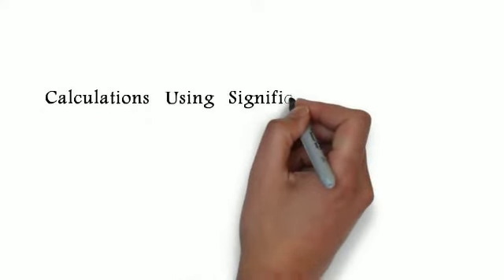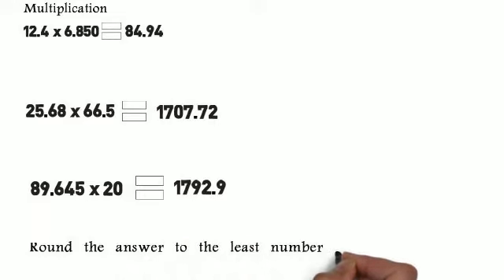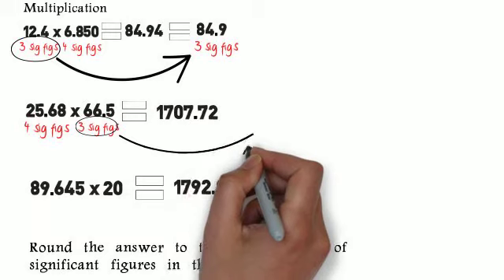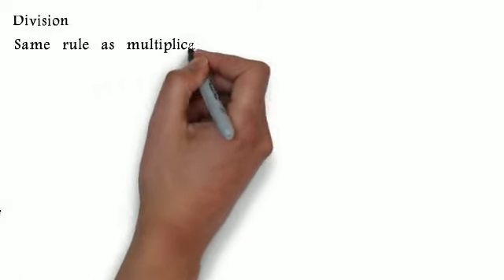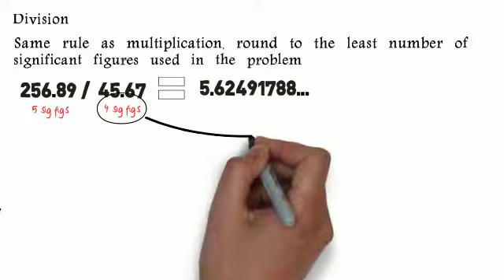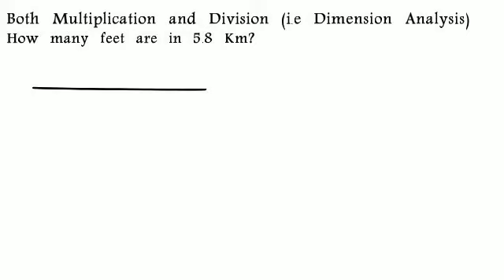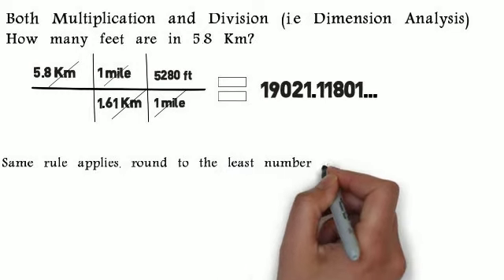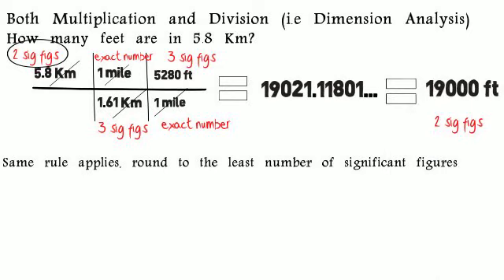sig fig calc 1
significant figures, sig figs, chemistry